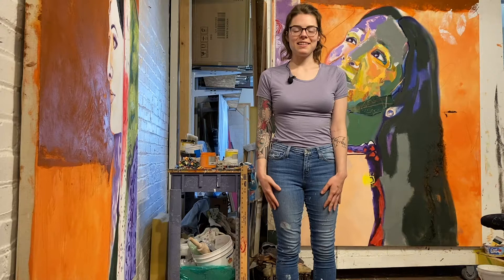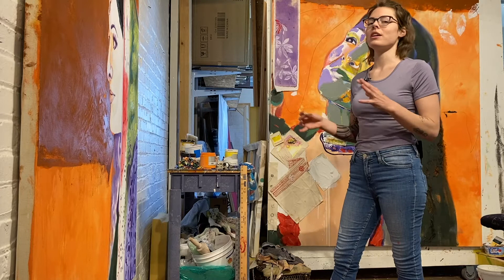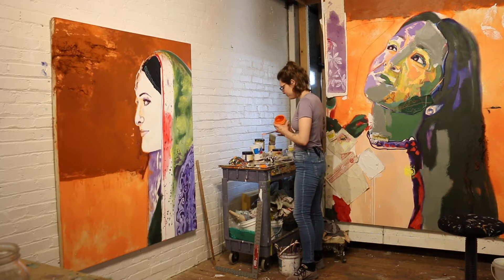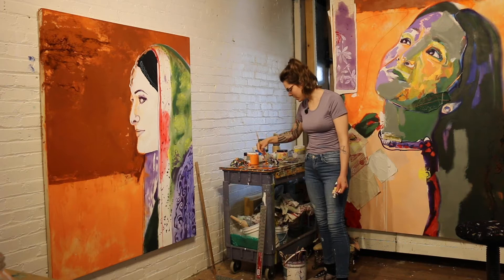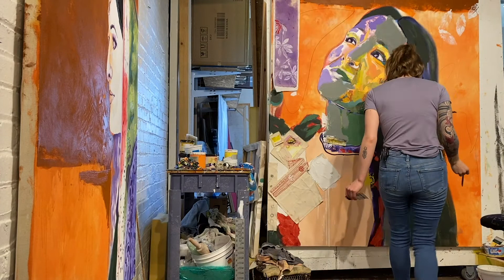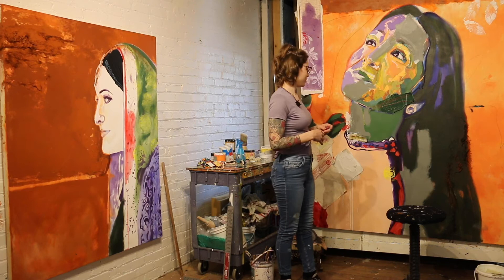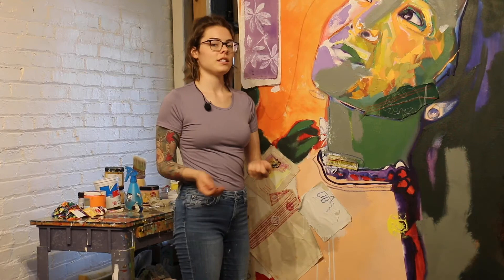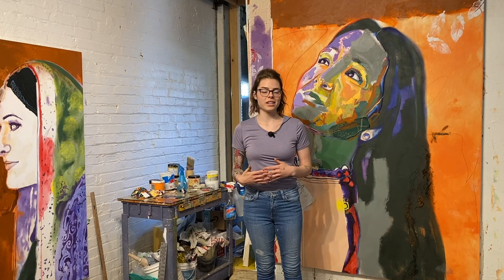Portrait Painting Demonstration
Artist Jenna Johnson shows us how she uses paint, oil pastels, fabric, hair and more to create large portraits.